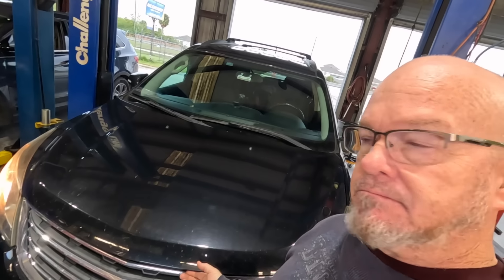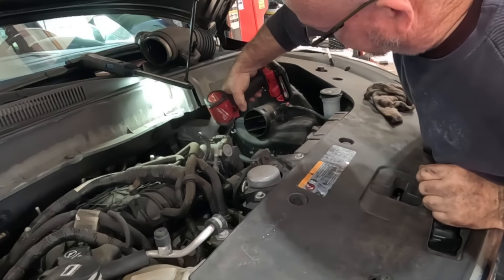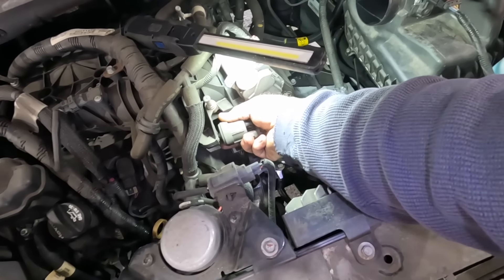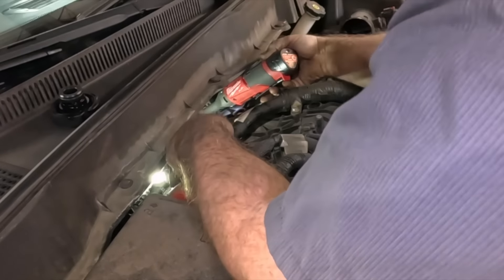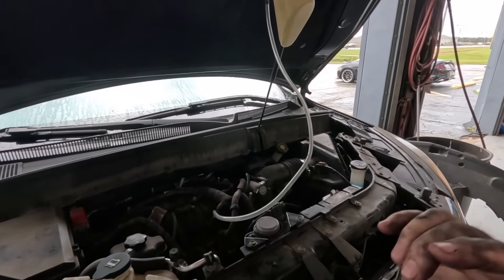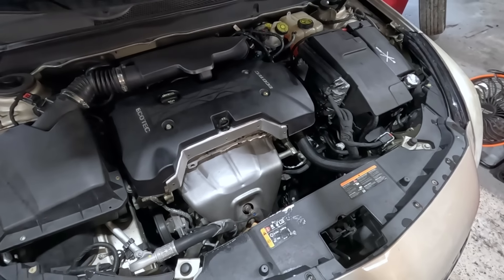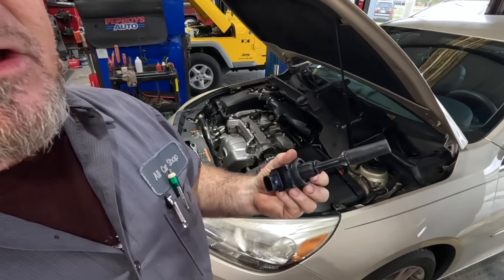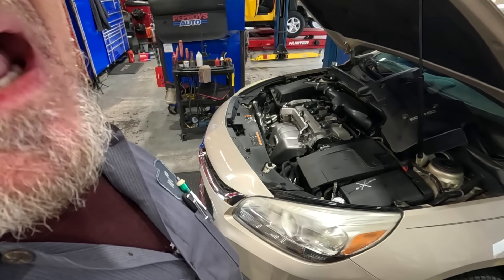MALIBU MISFIRES, EQUINOX TUNE, ACCENT WINDOW, DAY 400 IN THE SHOP